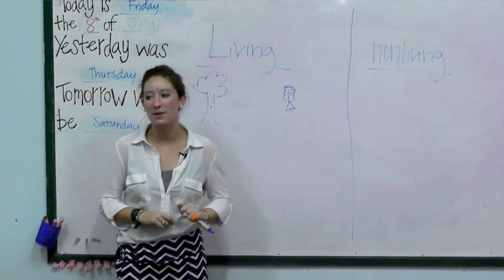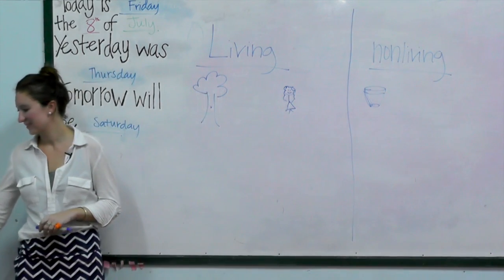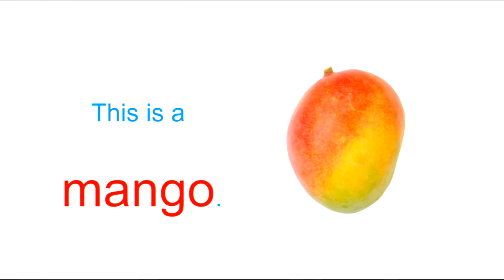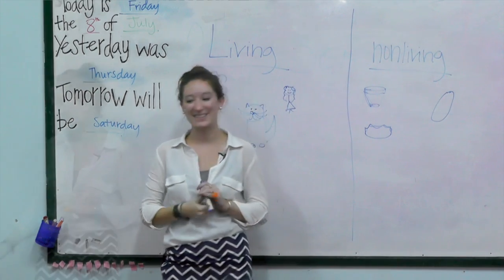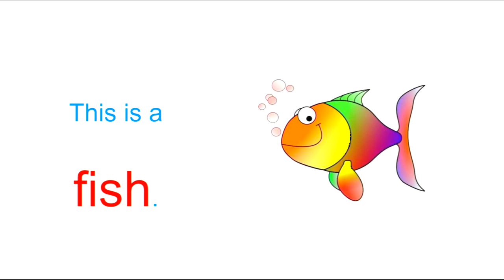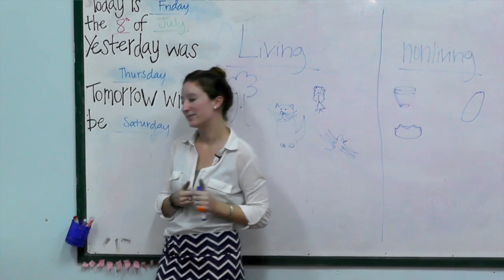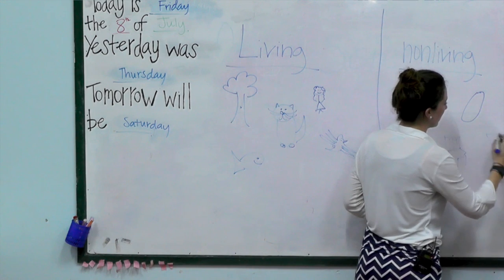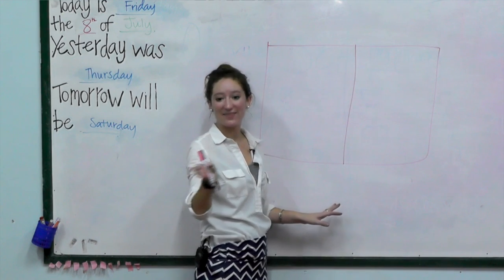Year 1 Science, Lesson 1, Living and Nonliving Things